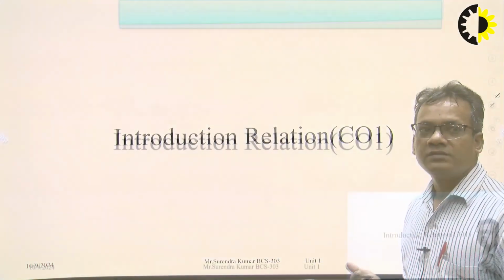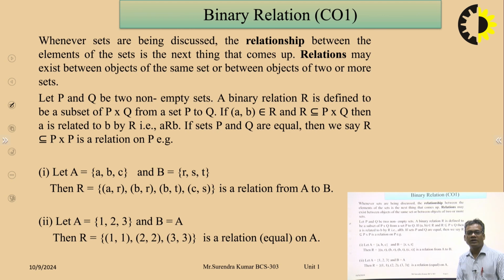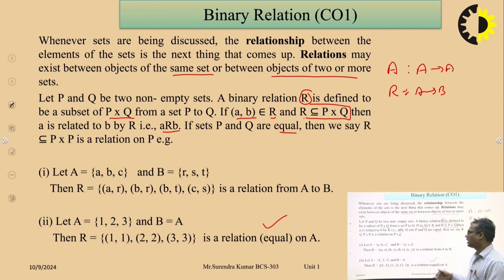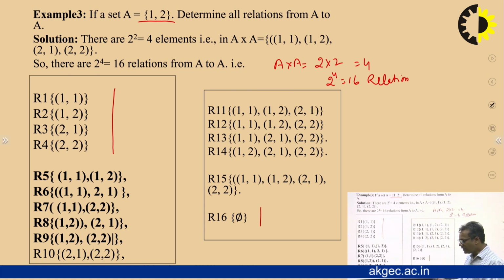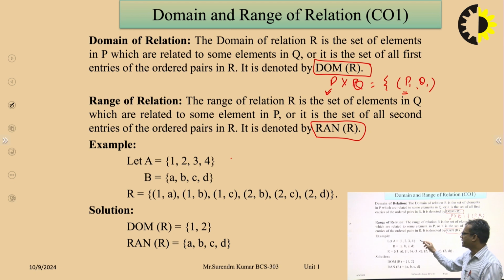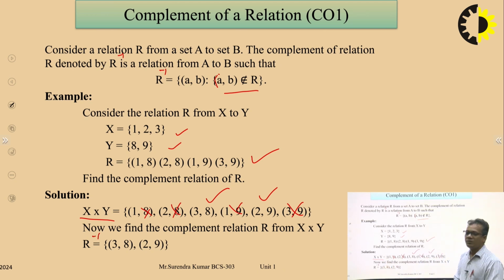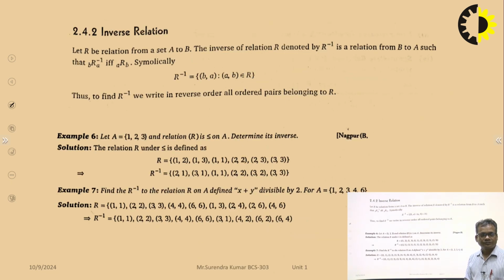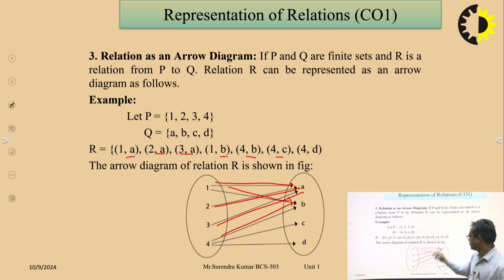SET THEORY, RELATIONS, POSET AND LATTICES || DISCRETE STRUCTURES & THEORY OF LOGIC || LECTURE 01 BY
This lecture give emphases on  types of relation in set theory and how then relation are used for study.